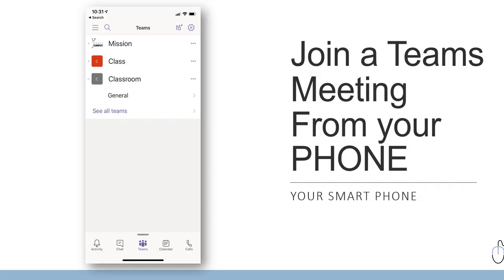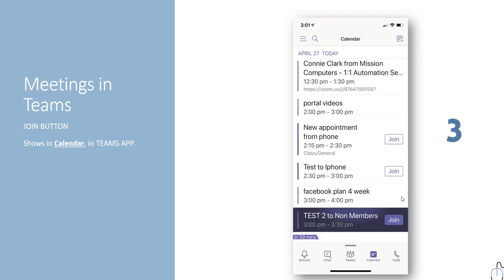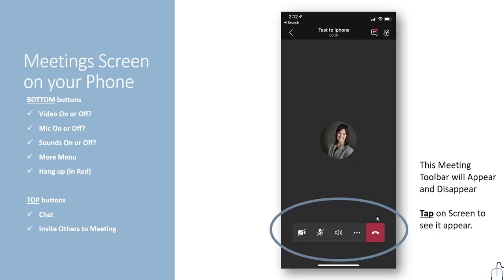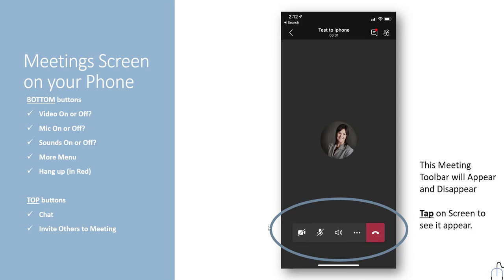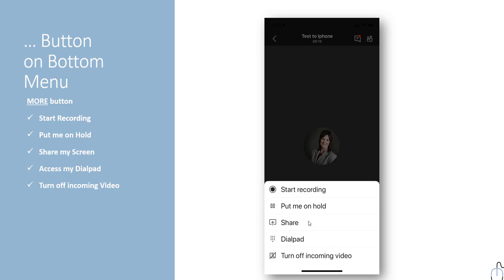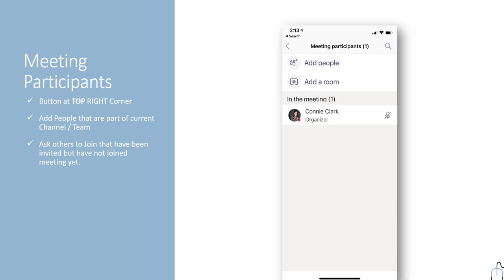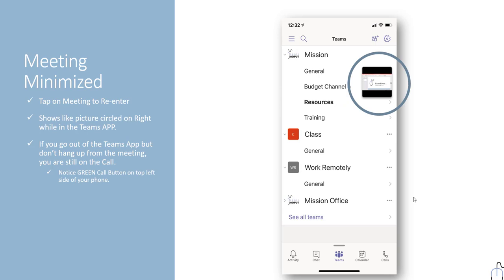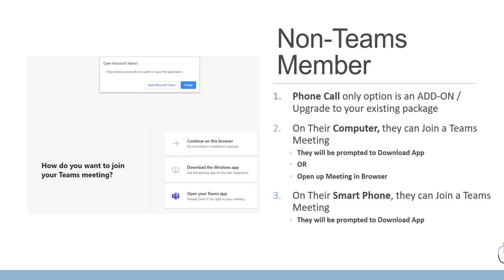3 Easy ways to join a Teams meetings from your iPhone 📱microsoftteams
How to Join a Microsoft Teams Meeting while on your iPhone.  ASSUMING you already have the TEAMS APP downloaded on your phone. Here are a few options for how to join a meeting. Find out how to join a meeting that is already in progress.